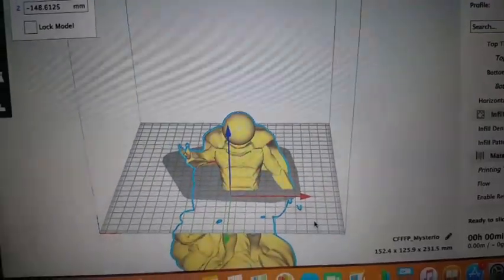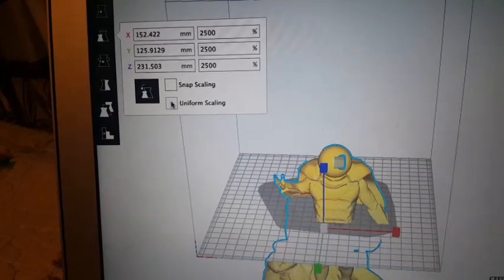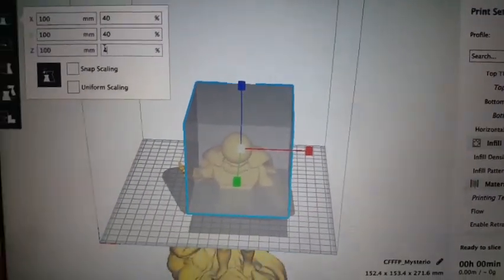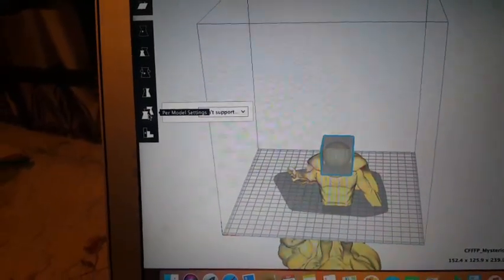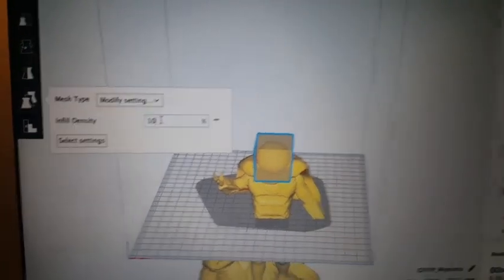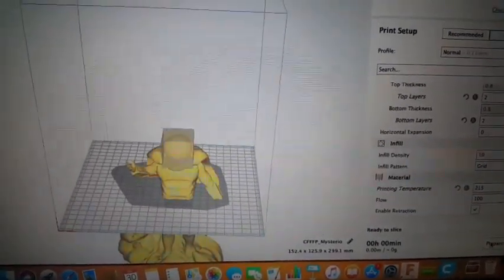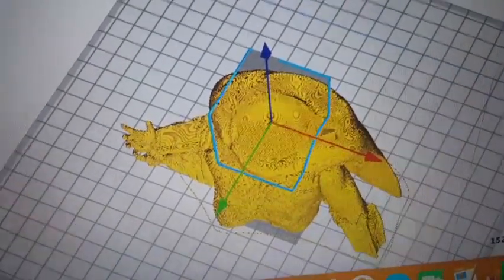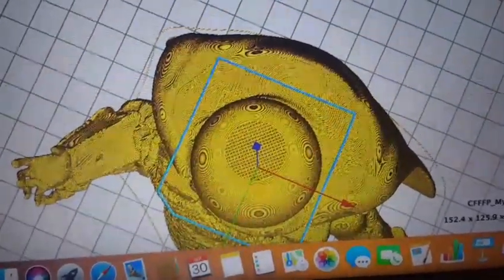Cura tutorial: Multiple Infill densities on one print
In this video I explain how to add multiple infill densities on just one print on Cura. Another thing, thank you to CHEP great guy who also talked about this subject over on his channel.